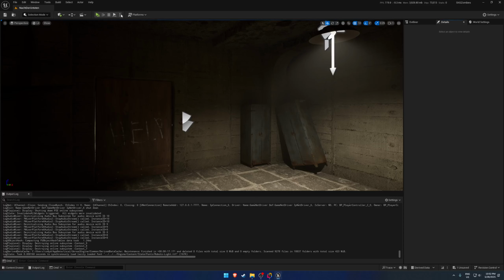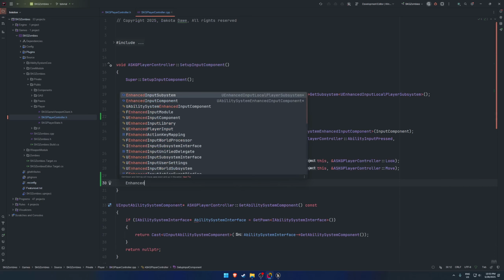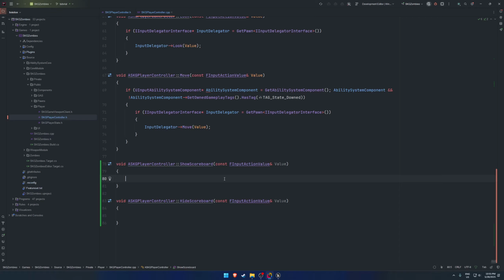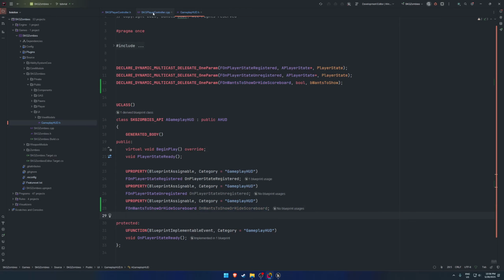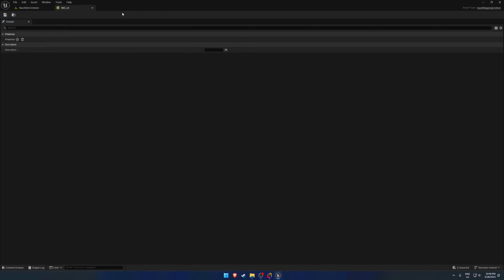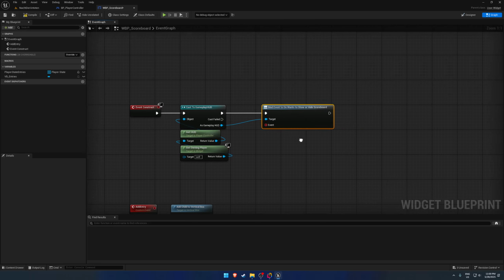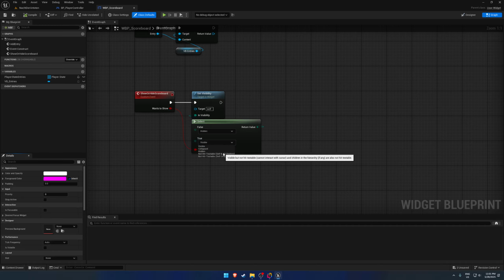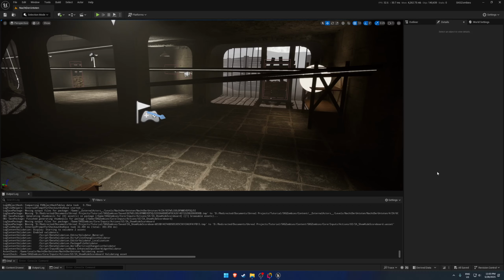UE5 CoD Zombies Tutorial Part 281: Toggle Scoreboard Visibility